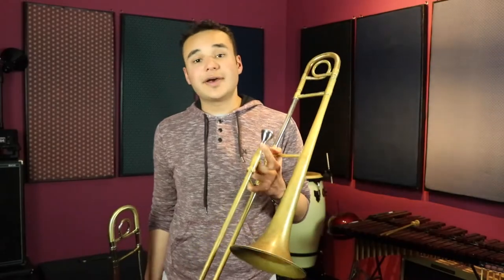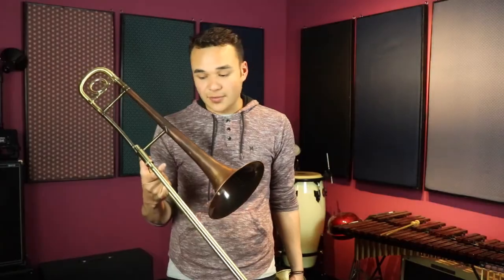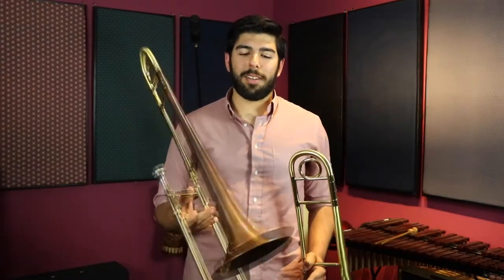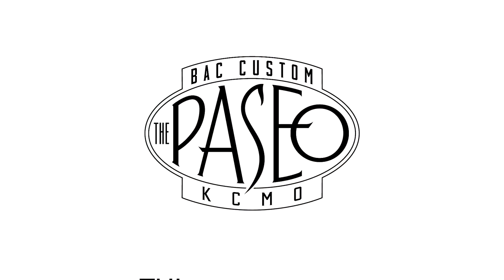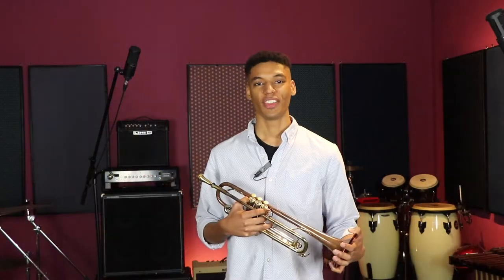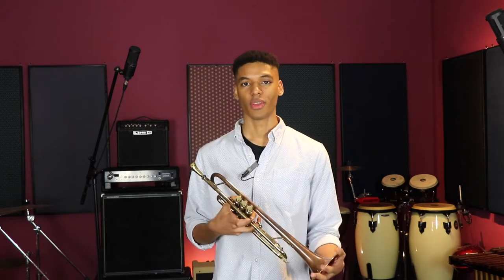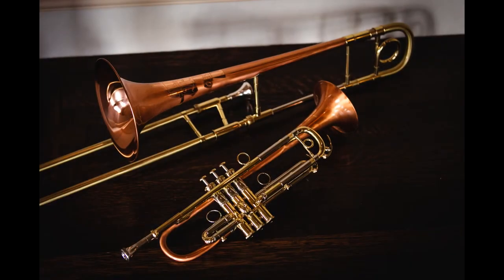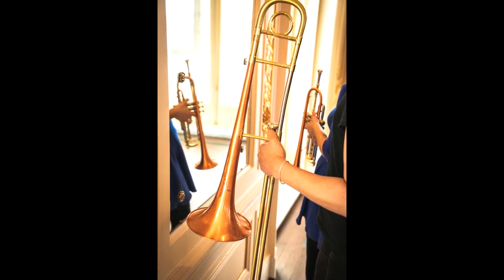BAC Musical Instruments The Paseo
An introduction to our Paseo model of instruments